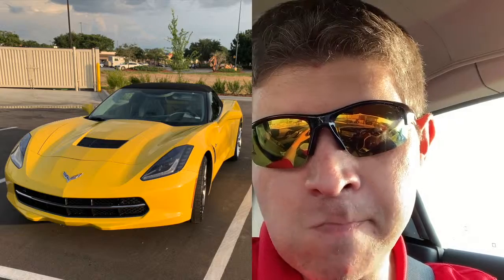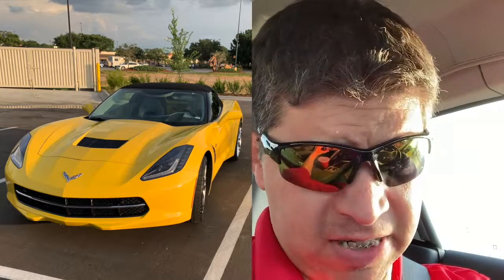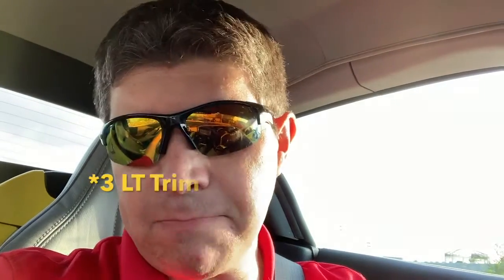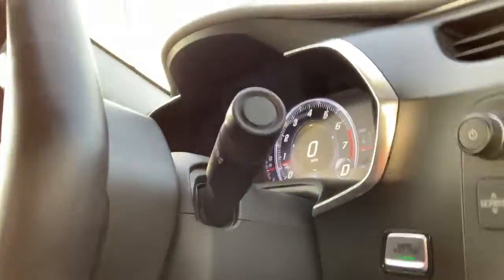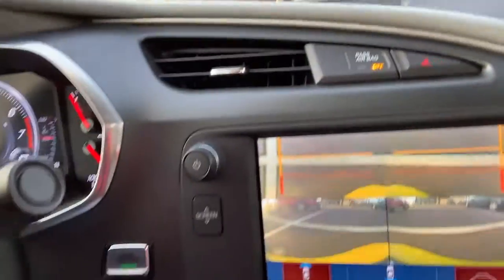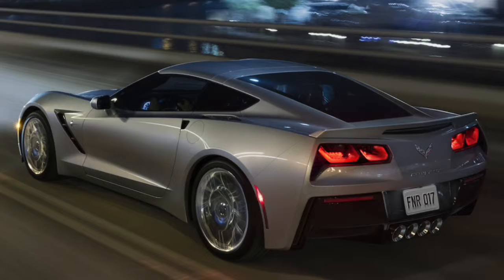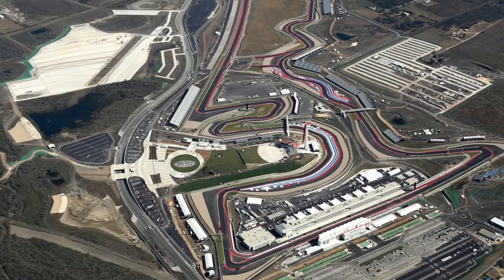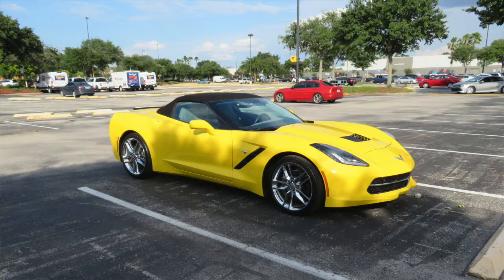Taking a look at the 2019 Corvette Stingray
What is it like to drive a 2019 Corvette.  A share the driving experience